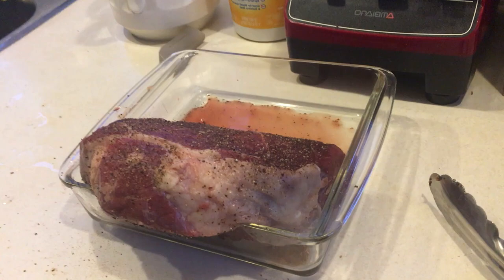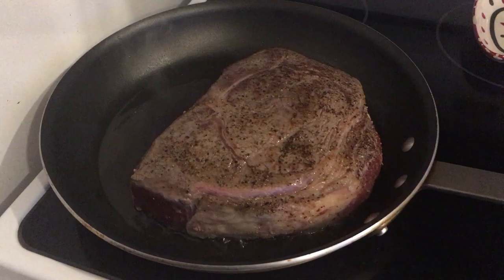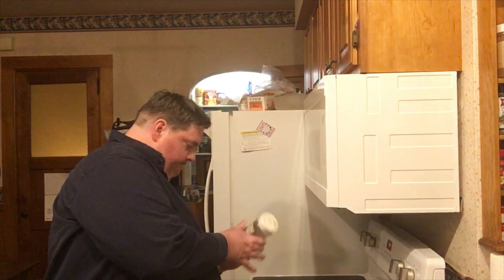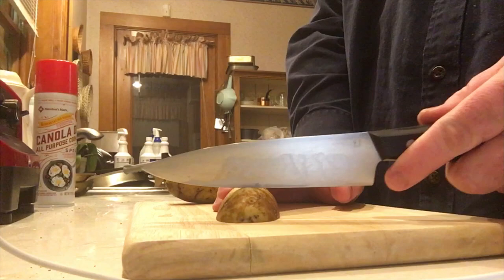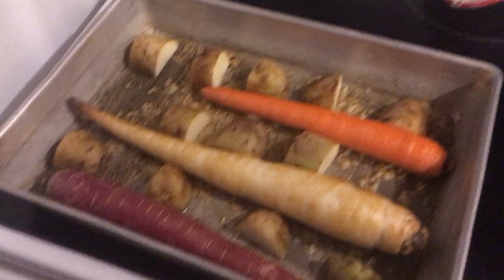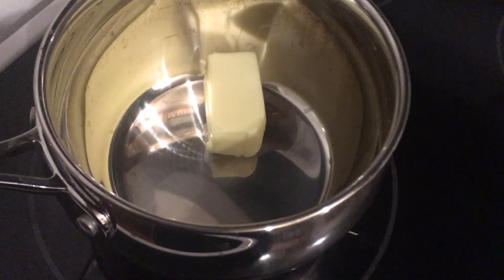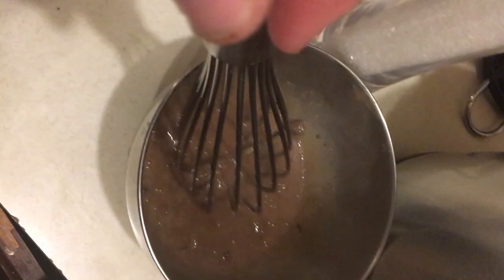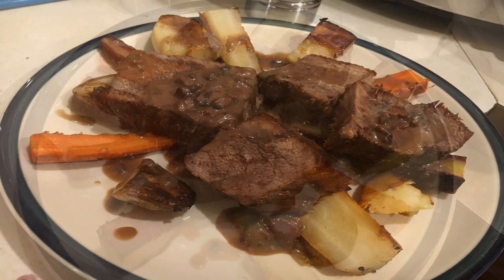The California Refugee - Episode 01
My very first Vlog!

I am a Southern California Filmmaker who moved from Los Angeles to Maquoketa, Iowa. I bought a bed and breakfast, brought all my film equipment, and so now sometimes I make people food, other times I shoot them.

I hope you feel inspired to join me on my journey. The way I do Vlogs is a little different. In this episode I give a little insight into who I am, how to cook a "Tri-Tip" and how cold it is in a polar vortex.